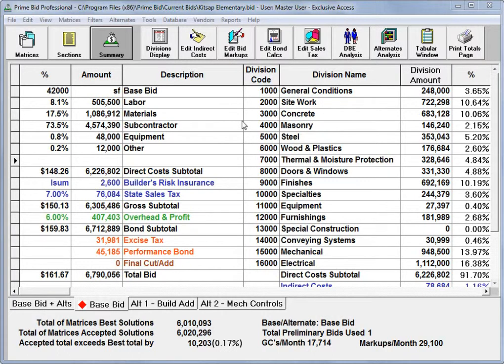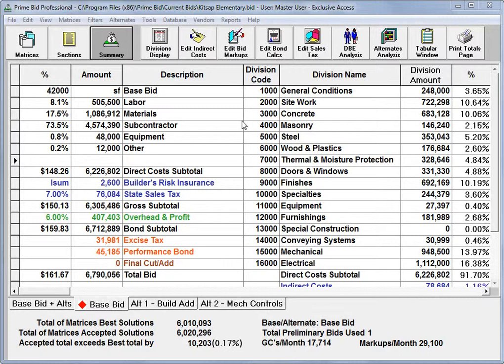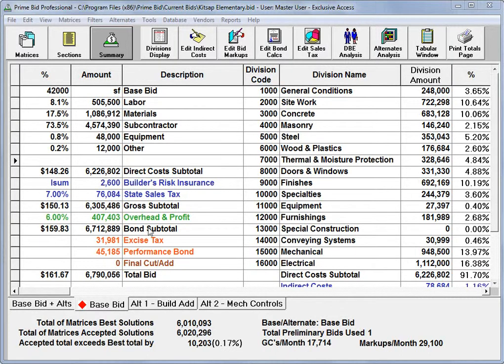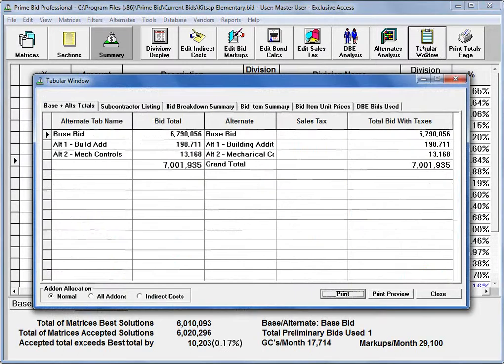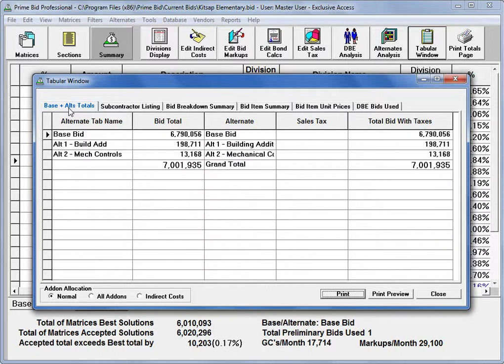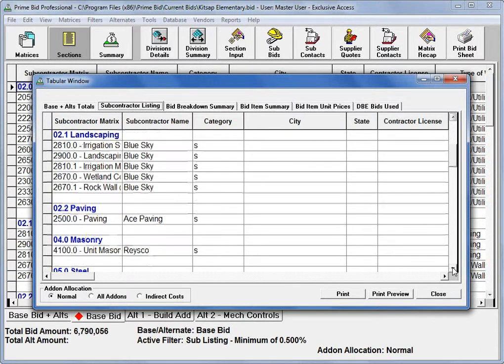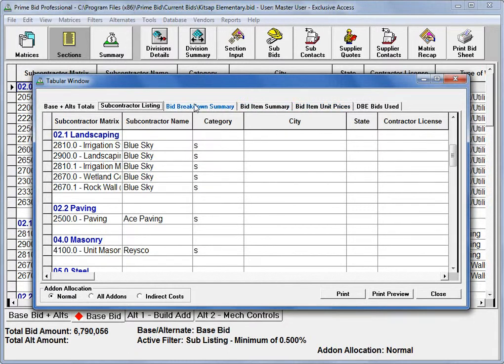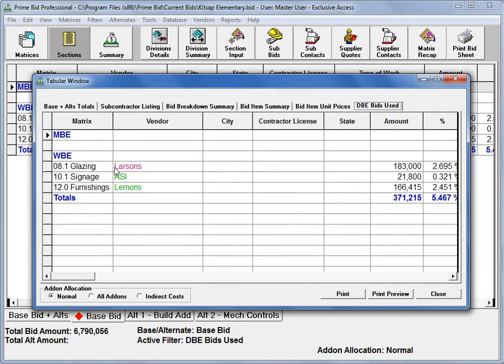16. Closing Out the Bid in the Tabular Window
The tabular window is a perfect view for your bid captain to see crucial information quickly that he can relay to the bid runner.

01:49 Reviewing the Base Bid and Alternate Totals
02:15 Subcontractor Listing
03:06 Bid Breakdown Totals
03:41 DBE Listing